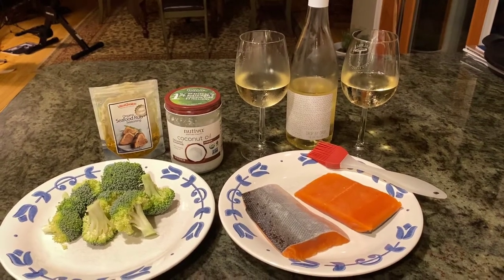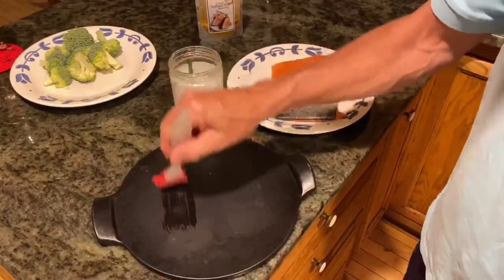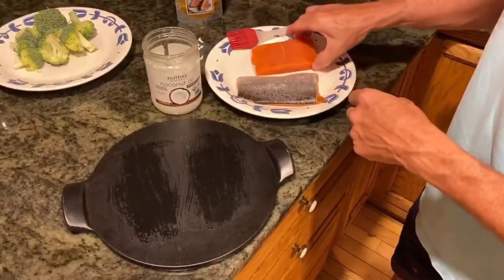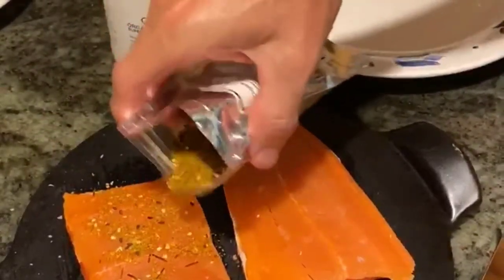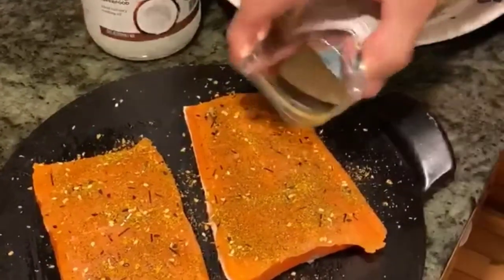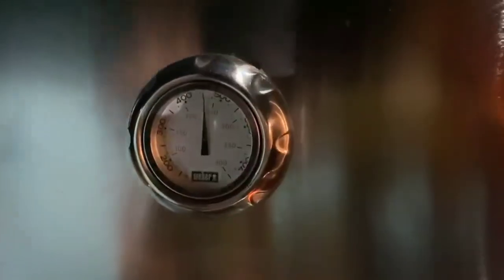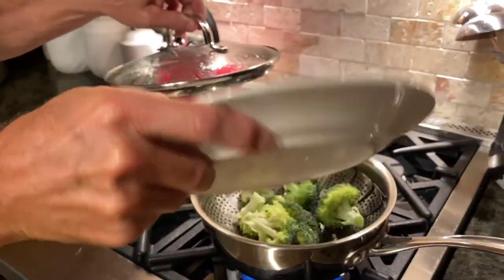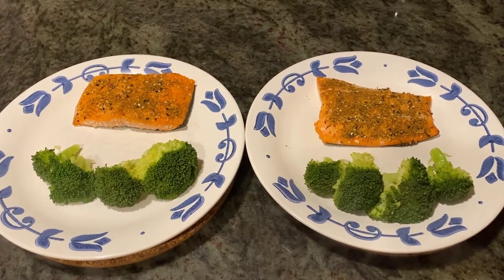Silver Salmon with Organic Broccoli Recipe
Summer is not over yet! Here’s a quick easy meal to make this week: Silver Salmon with organic broccoli, and of course a glass of biodynamic wine.

You’ll need:
- Silver salmon (We use Vital Choice)
- Organic broccoli
- Organic seafood rub (also from Vital Choice)

Steps:
First brush organic coconut oil onto a porcelain platter, so the salmon won’t stick to it, then place the salmon skin side down.

Next, you’ll dust the salmon with the organic seafood rub.

Once it’s seasoned, you’ll put it in the grill, make sure the grill is hot (around 400-450 degrees) and cook for 12-15 minutes, depending on how you like your salmon cooked. Note: we’re using the grill here as more of an oven, rather than a grill.

While the salmons cooking, you’ll put the organic broccoli into a steaming colander for about 5 to 10 minutes, depending on how you like it cooked. (Healthy tip: steaming the broccoli will leave more of the nutrients behind).

Once everything is cooked – plate and enjoy!